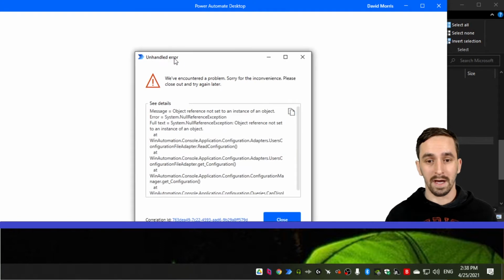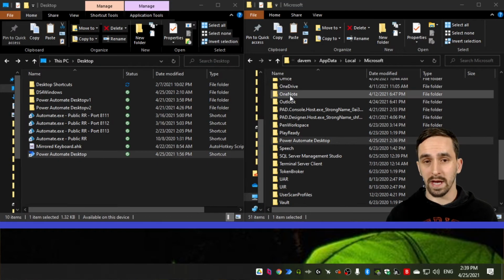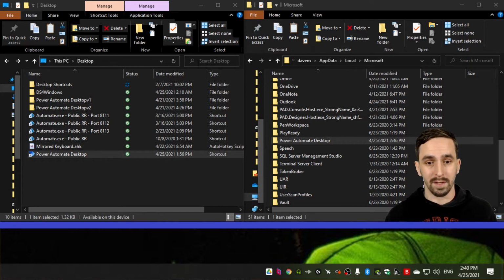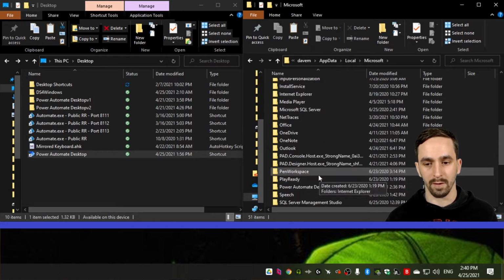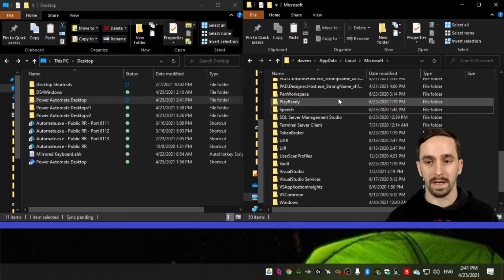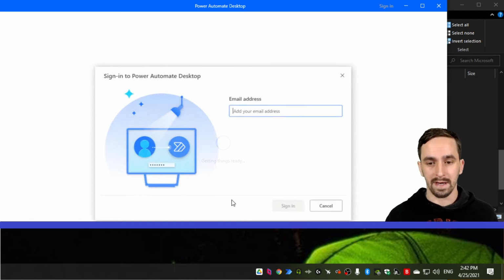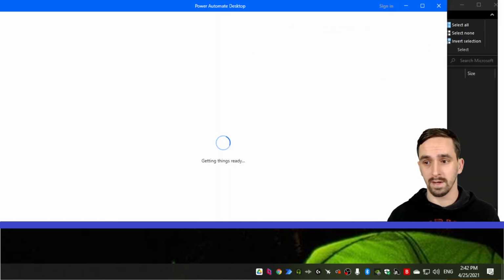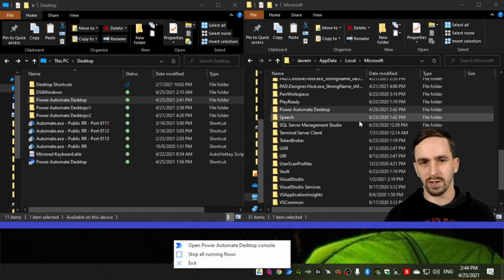How to fix Unhandled Error when opening Power Automate Desktop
In this video, I show an error I ran into when trying to open Power Automate Desktop. It shows “Unhandled Error” and after clicking the ‘Close’ button 5 or 6 times, it just sits there trying to load but never does. The solution was to delete a folder that contains some cache files and then relaunch Power Automate Desktop and sign back in. Pretty simple solution, but it still took me half an hour or more to solve, so I’m hoping to help others who run into this same issue.